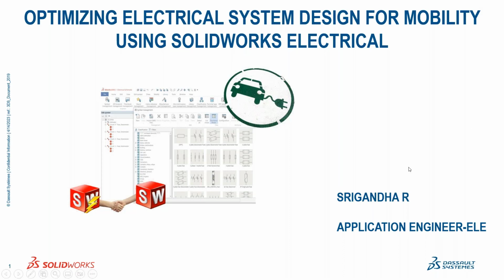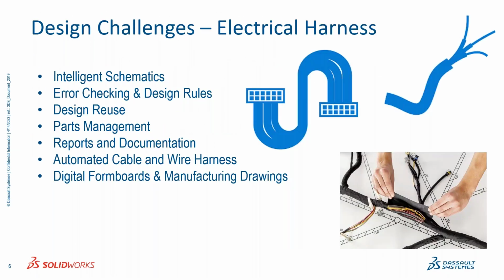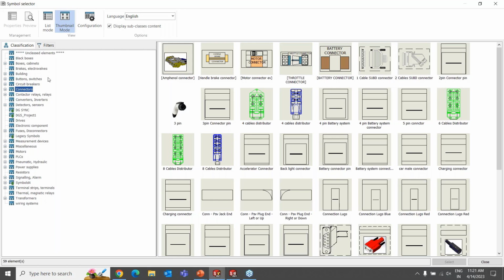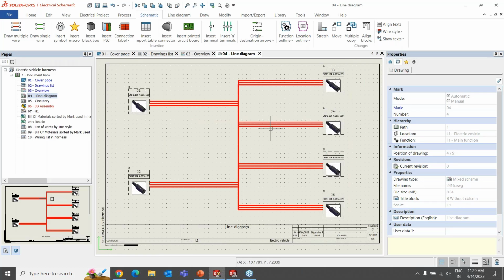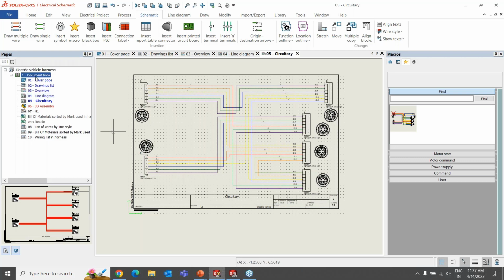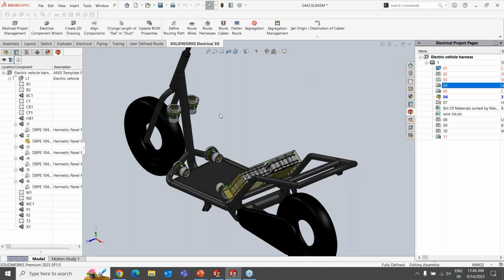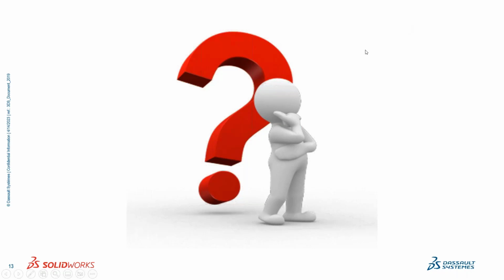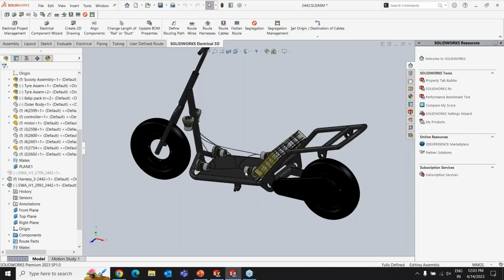Optimizing Electrical System Design for Mobility Using SOLIDWORKS Electrical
Explore SOLIDWORKS Electrical design in mobility systems and how they can be enhanced to optimize your design.
The webinar will cover the following processes:
•          Introduction to Schematic design techniques in SOLIDWORKS Electrical
•          Electrical model definition & manufacturer part integration
•          Seamless collaboration between electrical and mechanical data
•          New features enhanced in the module to aid efficient designs